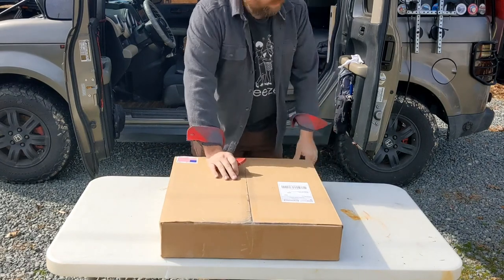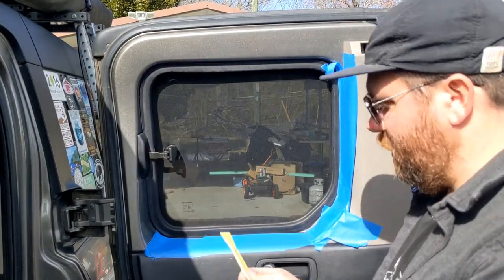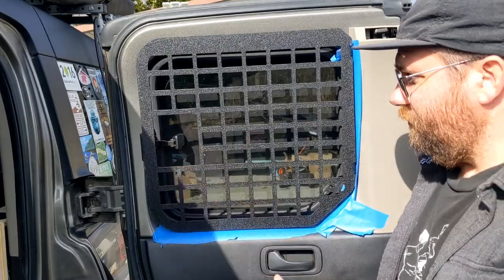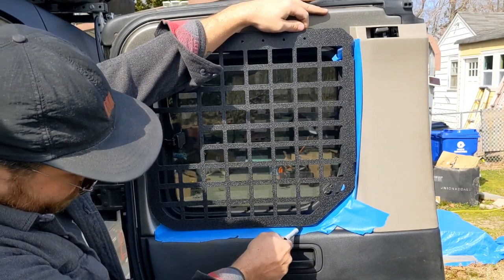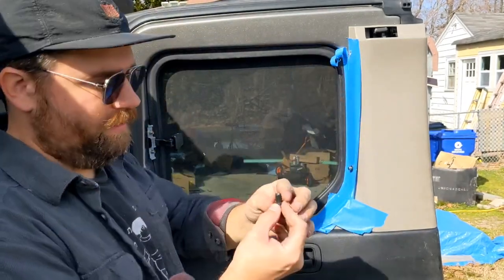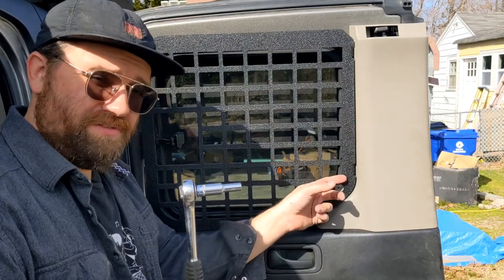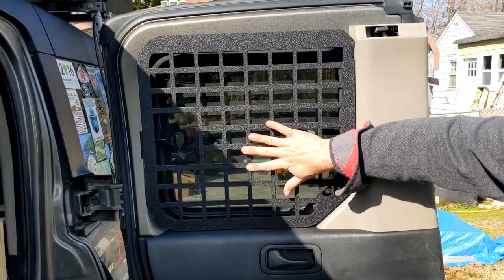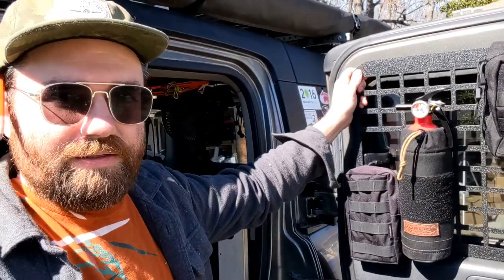Counter Productive Honda Element mid window molle panel installation